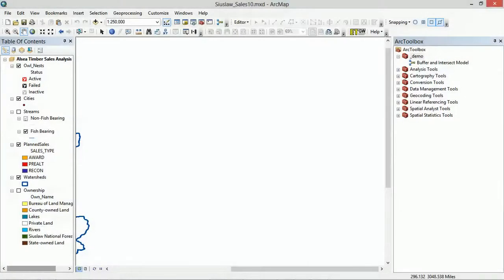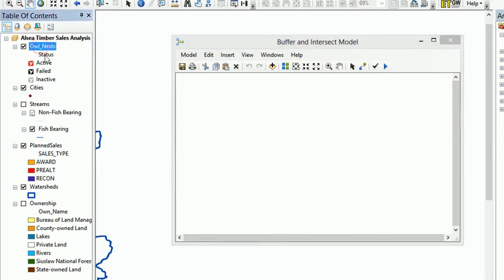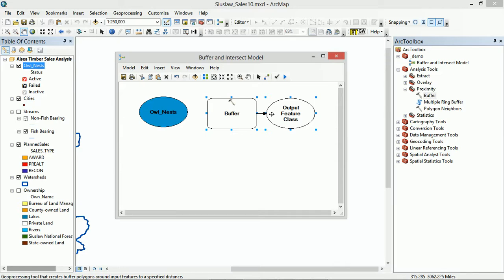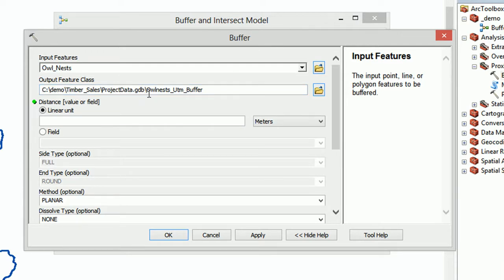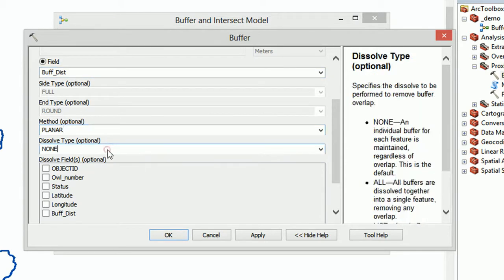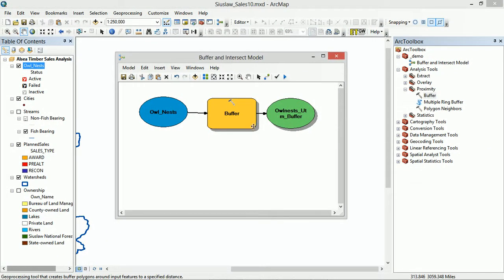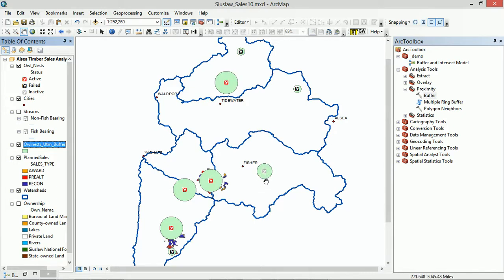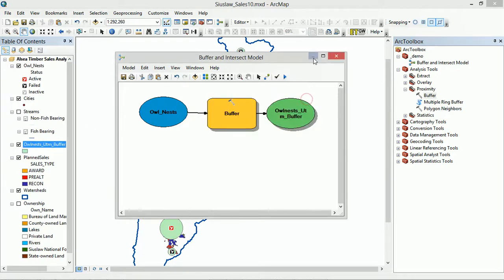ArcGIS modelbuilder tutorial - part 04 | burdGIS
The fourth in a series of modelbuilder tutorials. Here we finally get to the fun part! Making a model with ArcGIS. Modelbuilder is a fantastic way to speed up your GIS, record workflows and automate repetitive tasks.